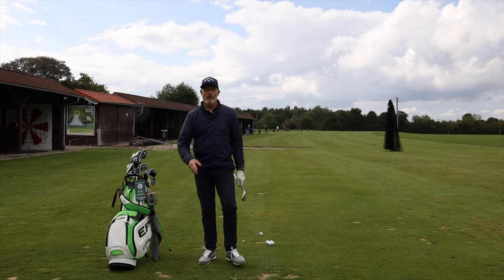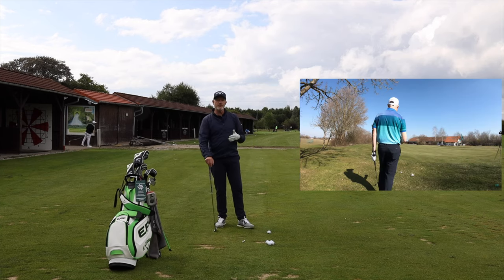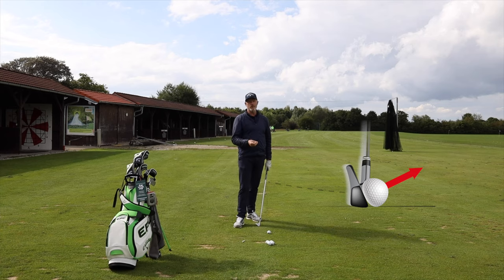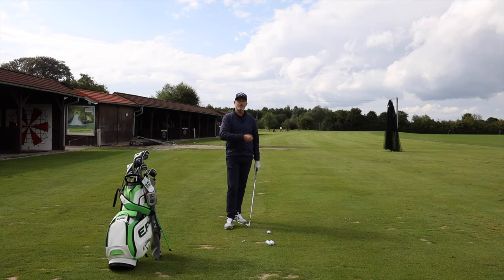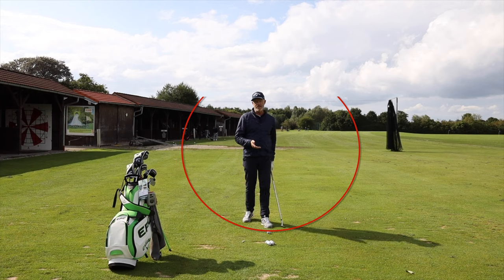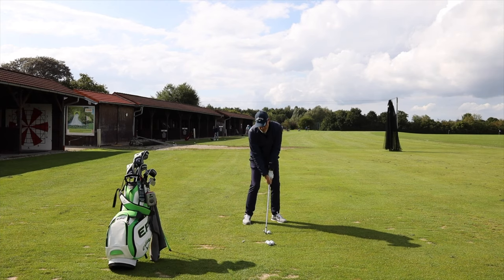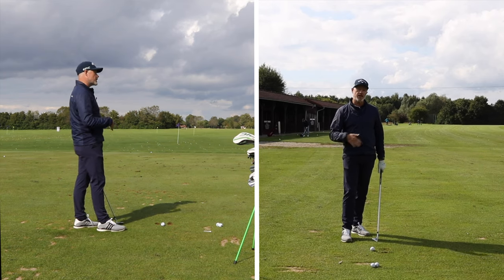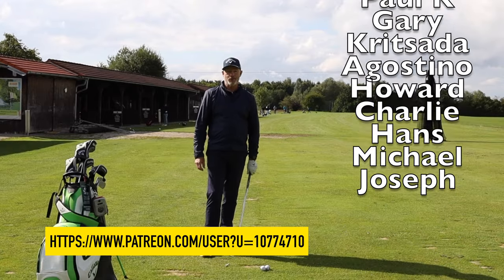Pitch Perfect : learn a simple Pitch shot and when to use it.